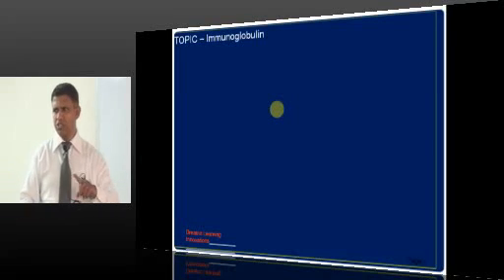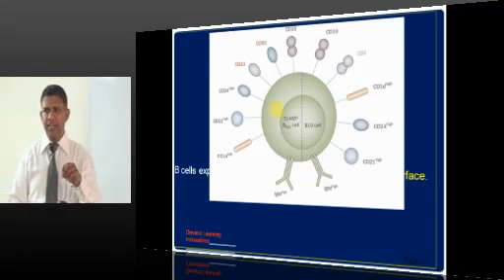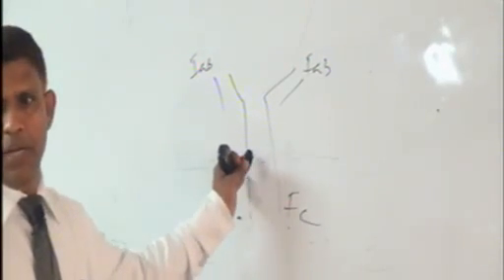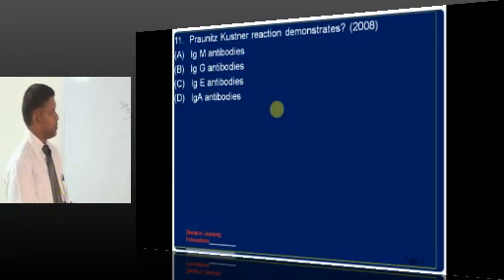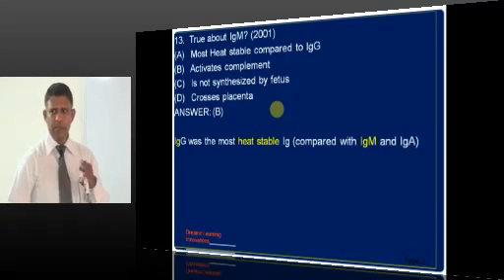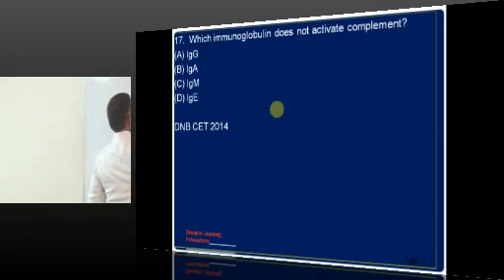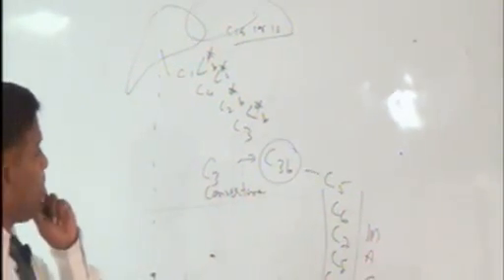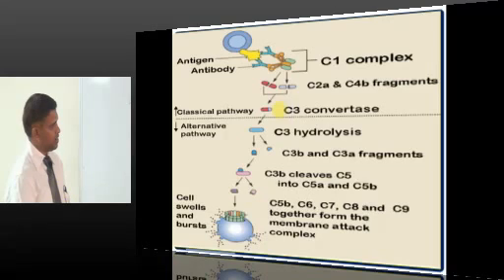NEETPG Coaching DNB 2001-2015 Topic wise Microbiology Topic 01 Immunoglobulin